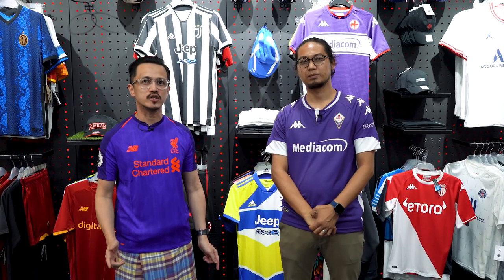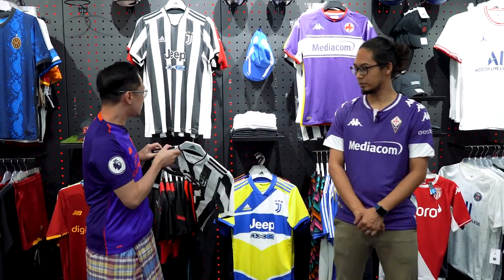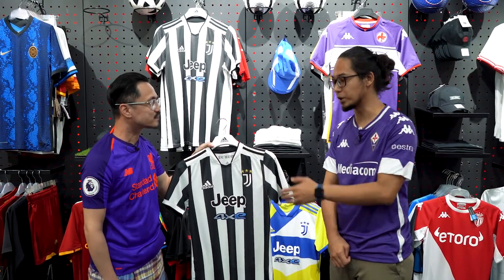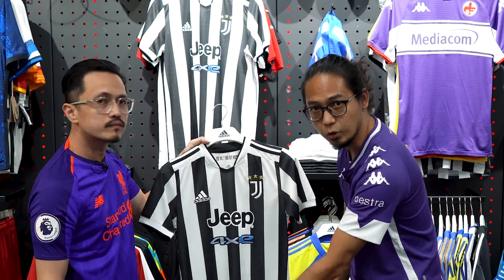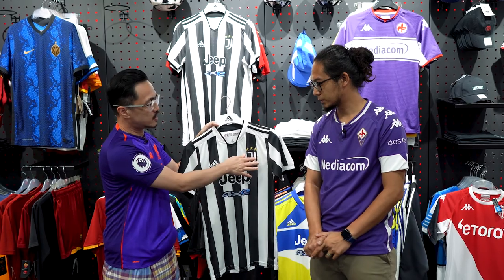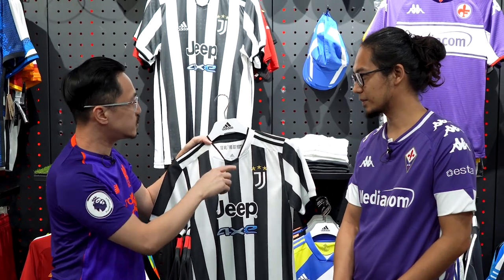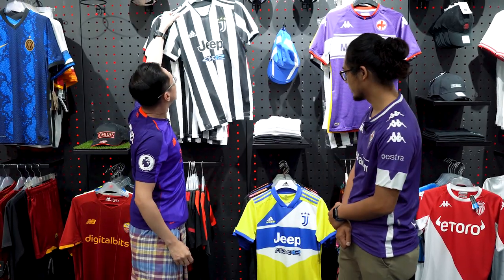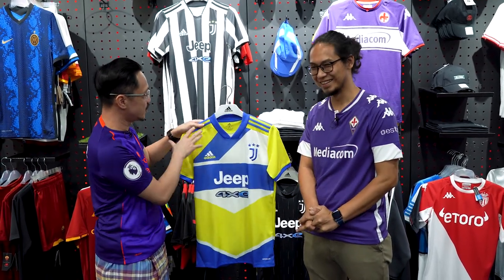The Jersey Junkies Season 21/22 Ep 6: Juventus Kit Review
After a rocky start to the season, Juventus are somewhat safe in the top 4 and are in the running for the Coppa Italia. The Bianconeri has a goal advantage over Fiorentina in this 2nd leg Coppa Italia semi-final, thanks to a last minute own-goal by Lorenzo Venuti, and will be playing at home, the Allianz Stadium. Can La Vecchia Signora hold on or even add on to this lead? Catch it later at 3am SGT.

A big thank you to WestonSG for allowing us to shoot at their beautiful space at Vivocity. It has a wide range of football products from jerseys to mugs that you would love.

Credits also to The Twelfth Man for designing The Jersey Junkies logo.